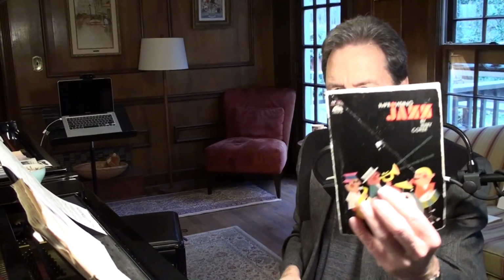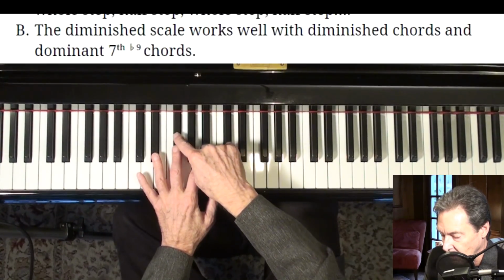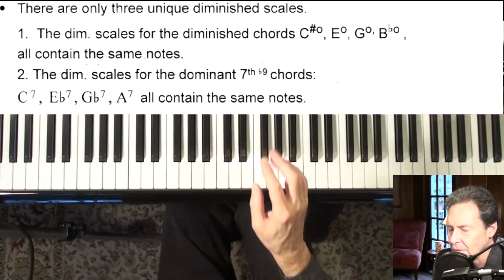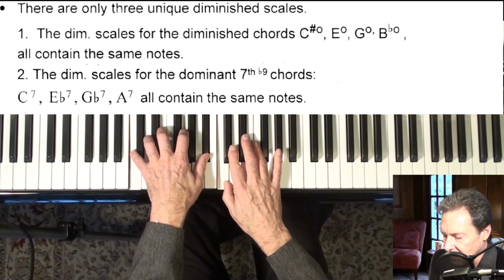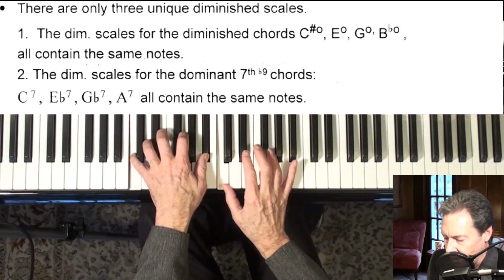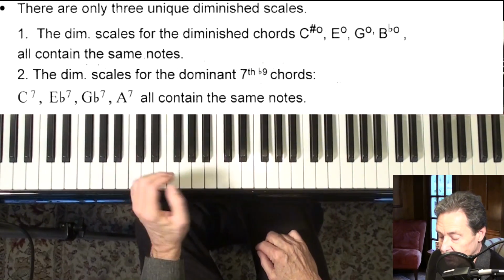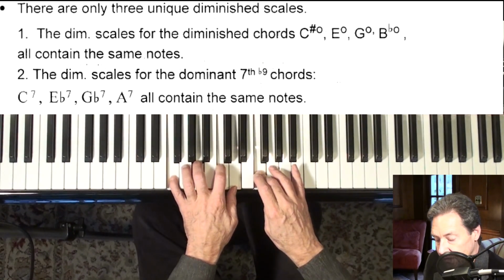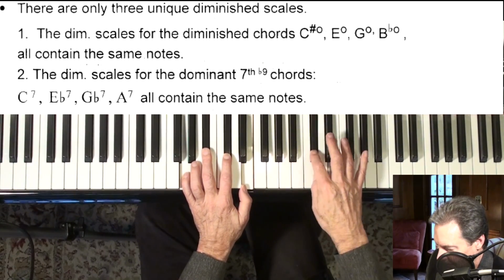The DIMINISHED SCALE in depth, UNLOCK the secrets of jazz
How to use the diminished scale in improvisation.

Many videos about jazz and classical piano can be found in my PLAYLISTS - find the topics that interest you . JAZZ PIANO COLLEGE